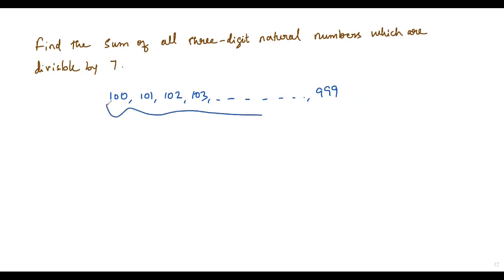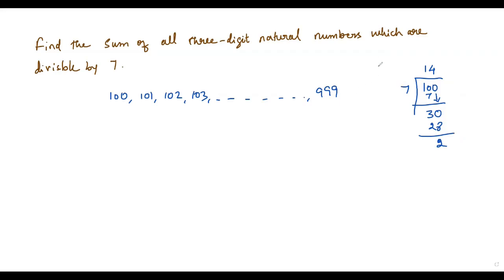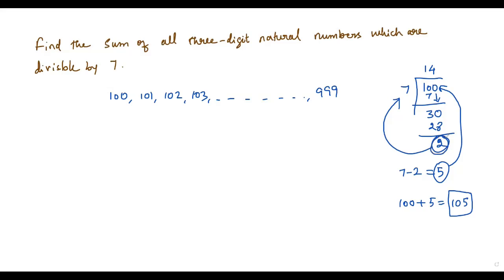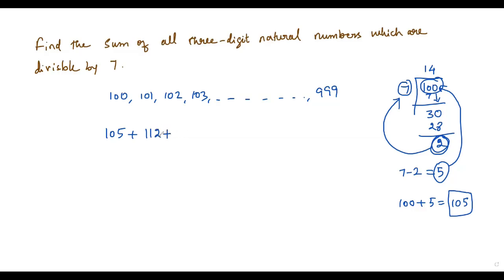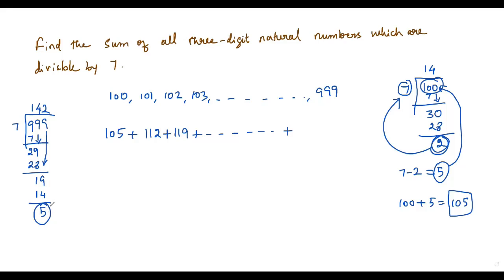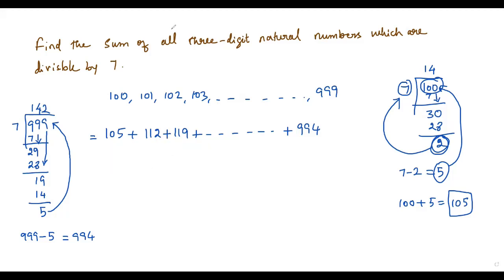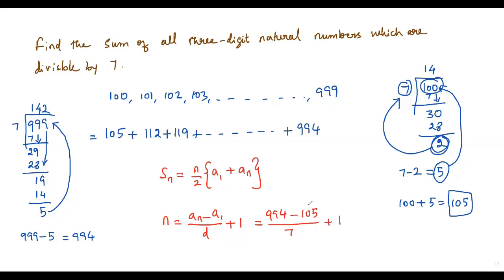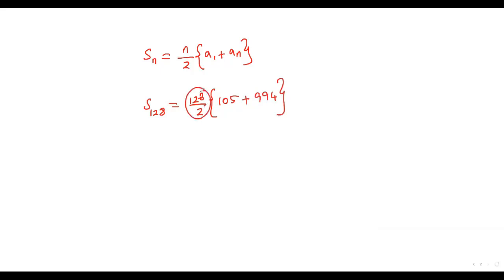HONORS ALGEBRA 2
Find the sum of all three digit natural numbers which are divisible by 7.